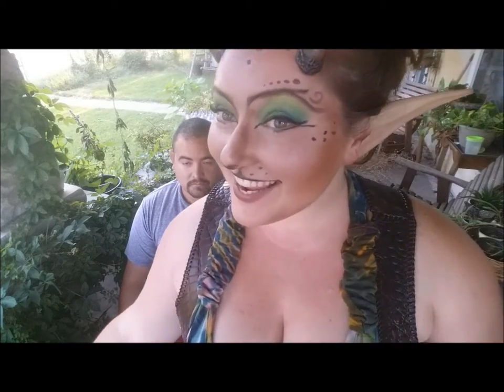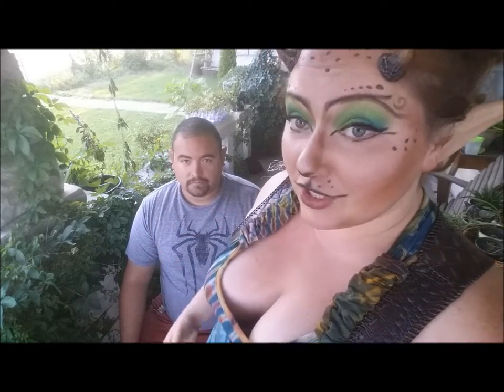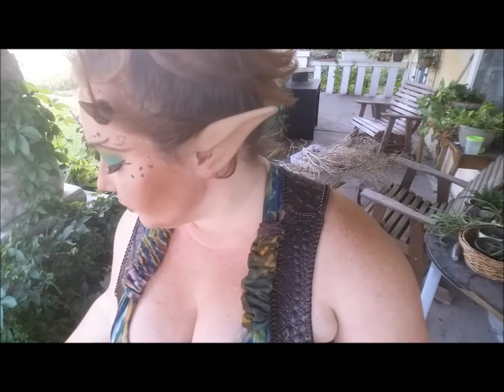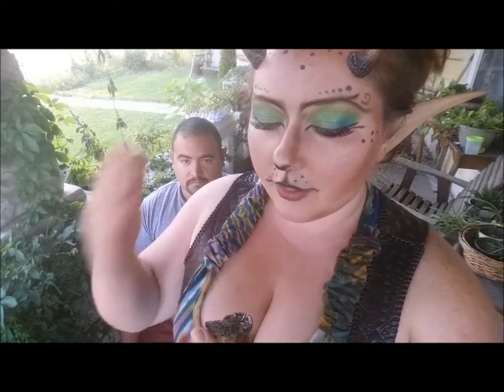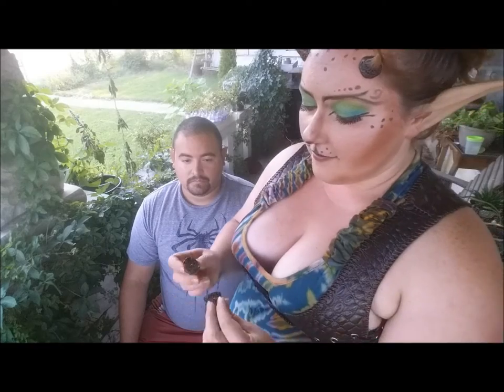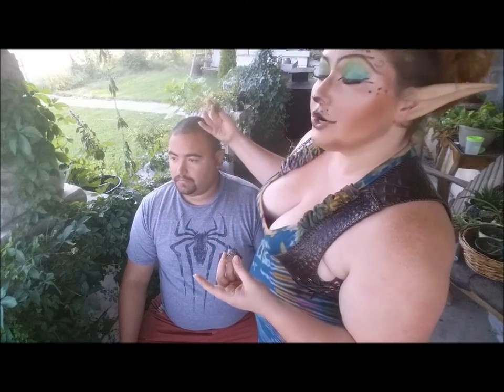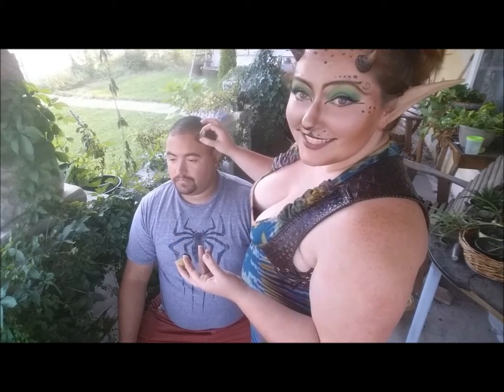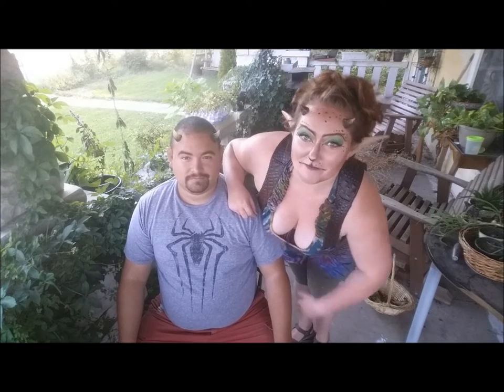How to Wear Horns